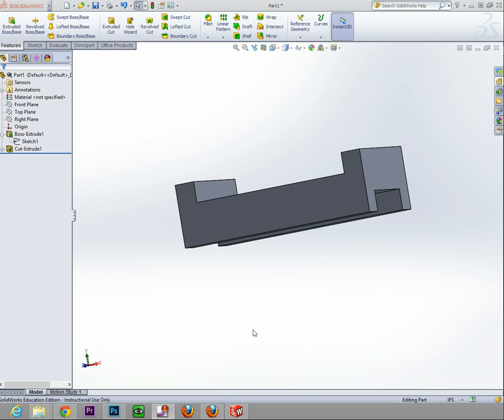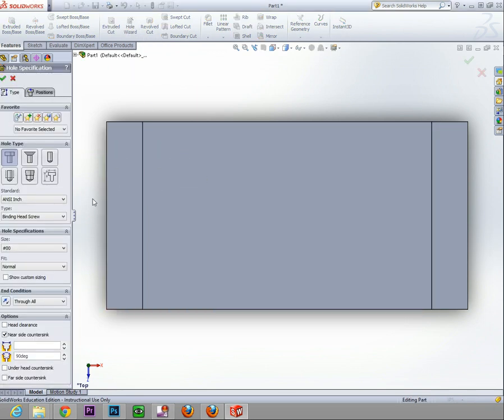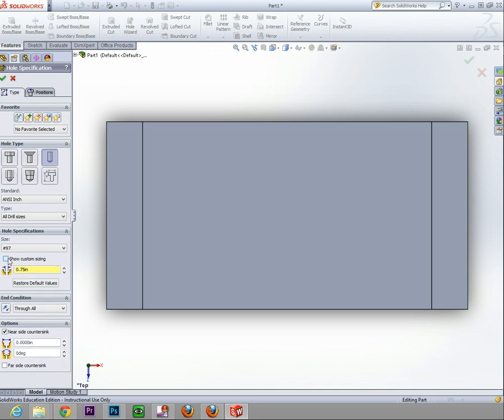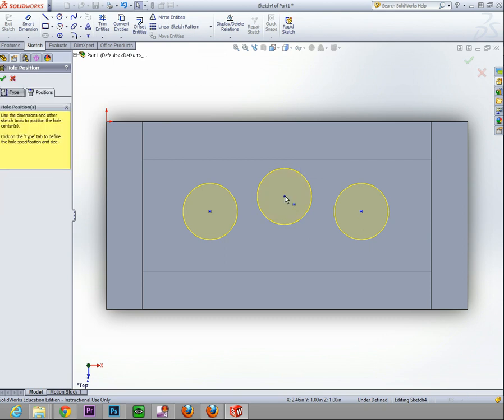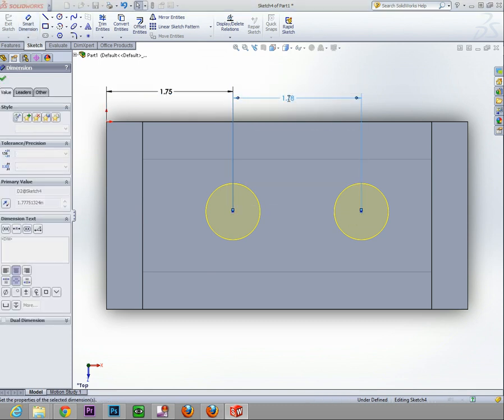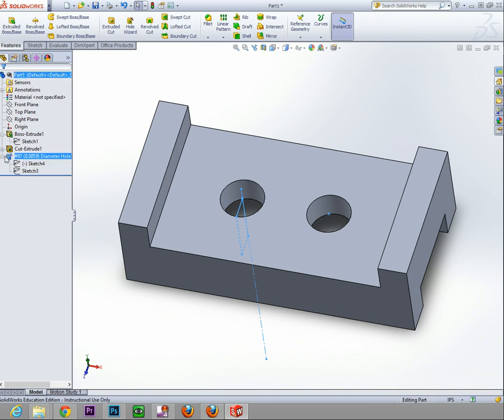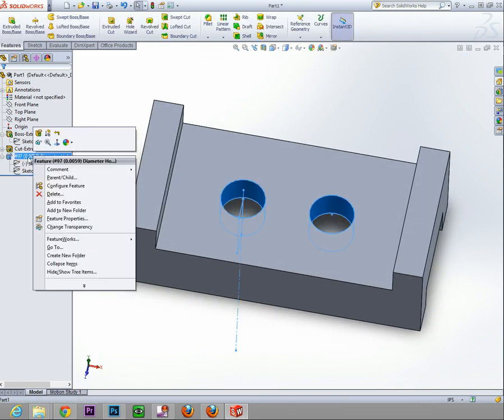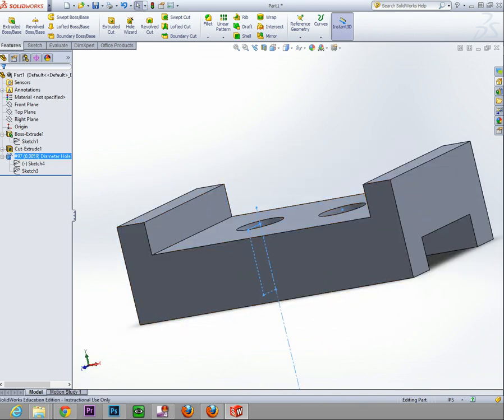Solidworks 2013 Creating a hole (hole wizard)